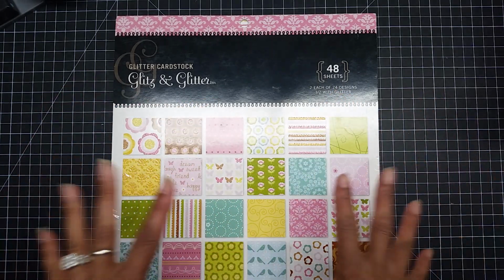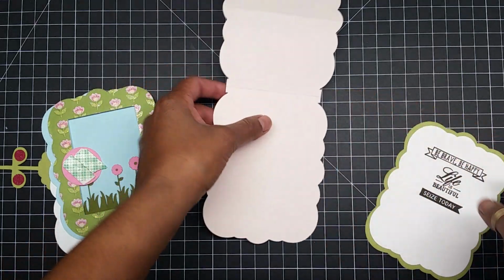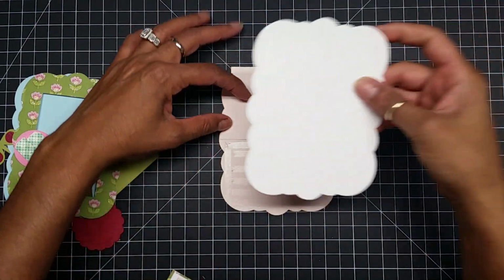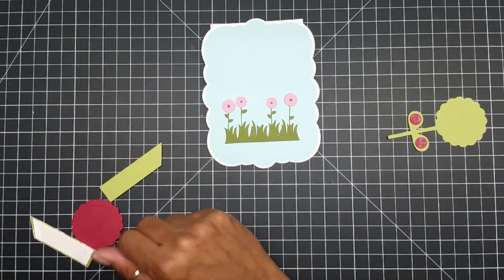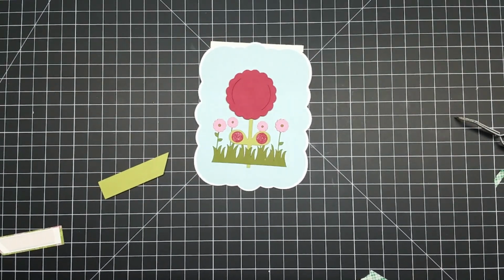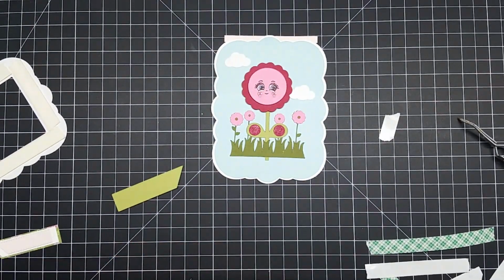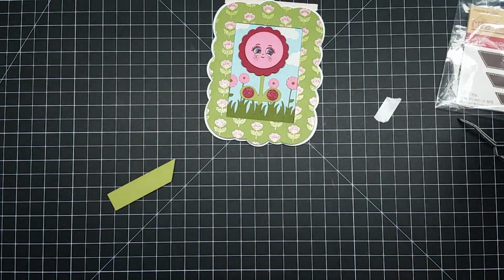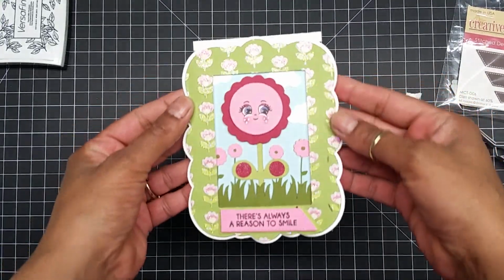2018 Cricut Flower Easel Card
Hey guys Happy Sunday today I'm coming to you with an inspirational flower Easel Card  I just felt like everyone need this so I'm doing a card so people don't get discouraged I really hope you guys enjoy thank you for watching and you guys have a wonderful Sunday. Smoochez